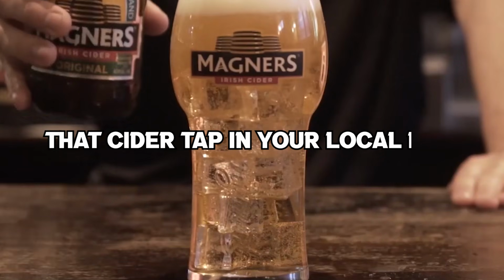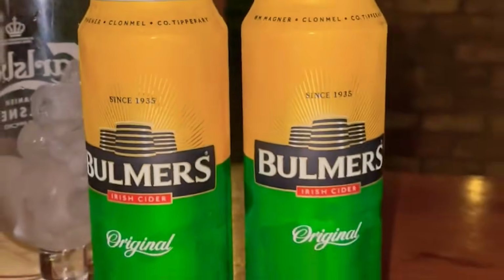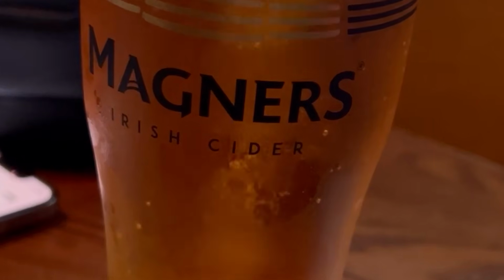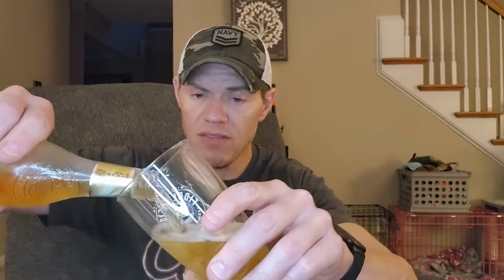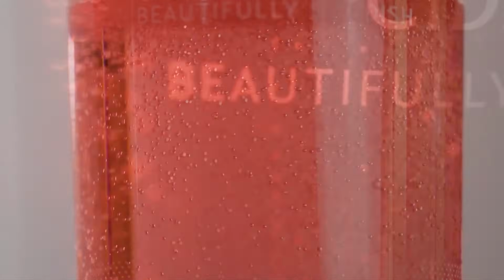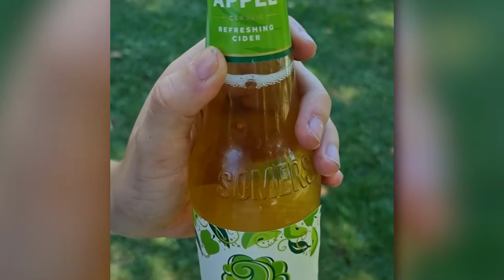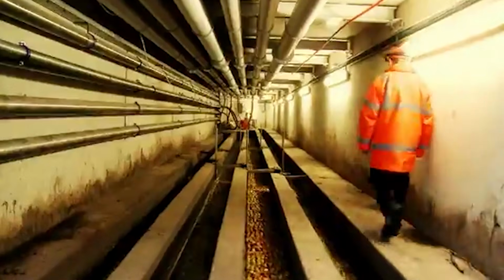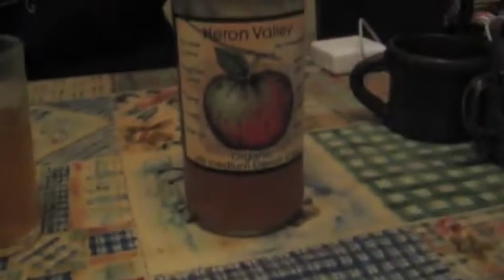7 UK Ciders to Avoid (Chemicals & Hangovers) + 2 That Are Great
UK supermarket cider review: We expose the truth about "fruit cider" brands like Kopparberg, Rekorderlig, and Strongbow vs real craft cider. Most popular ciders in the UK are packed with concentrates, glucose syrup, and artificial sweeteners rather than actual fresh pressed apples.
In this deep dive, Meal Matters breaks down the ingredients lists of 7 mainstream cider brands that might be misleading you. We reveal why "fruit ciders" often contain barely any fruit, how fermentation is bypassed for industrial efficiency, and which brands are actually robbing you blind. Finally, we showcase two "proper" ciders that use 100% juice and traditional methods, so you know exactly what to put in your basket next time.

🎯WHAT YOU'LL LEARN:
➤ Which 7 popular cider brands are mostly sugar and water
➤ The difference between "made with" and "flavoured with" on labels
➤ Why "fruit ciders" like Kopparberg rely on lime and strawberry flavouring
➤ Two authentic cider recommendations that are worth your money

⏱️ TIMESTAMPS:

0:00 - The "Fruit Cider" Trap: Juice vs. Syrup
1:24 - #7 Stowford Press: Artificial Sweeteners Exposed
2:15 - #6 Bulmers Original: The Glucose Syrup Problem
3:08 - #5 Magners: Why "Irish Cider" Isn't Always Pure
4:02 - #4 Strongbow Dark Fruit: Marketing vs. Reality
5:10 - #3 Rekorderlig: Is It Even Cider?
6:15 - #2 Kopparberg: The "Premium" Price Lie
7:30 - #1 Somersby: The Worst Offender?
8:45 - The Industrial Cider Formula Explained
9:50 - Real Cider Recommendation #1: Dunkertons Organic
10:45 - Real Cider Recommendation #2: Heron Valley

👇NEXT STEPS:
👍 Hit like if this helped you see what’s really in your food
💬 Got a supermarket product you’re unsure about? Drop it in the comments for a future video!

The Truth About Your Weekly Shop (UK Food Secrets):
💚 Meal Matters Purpose:
We believe you deserve straight-talking, jargon-free food insight based on real labels and publicly available data—no food shaming, just facts.